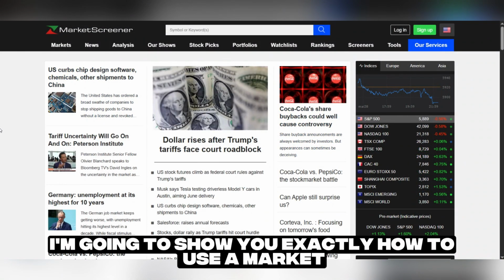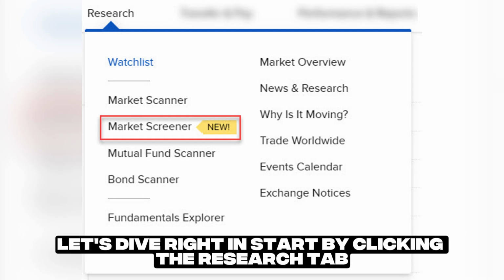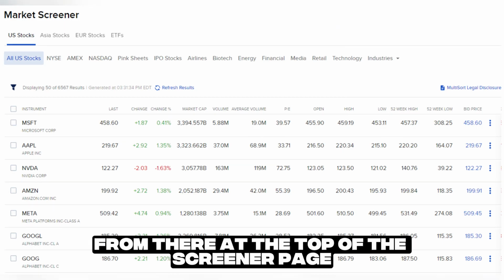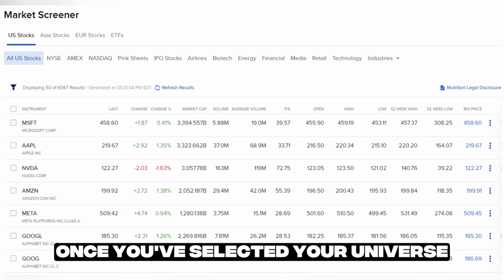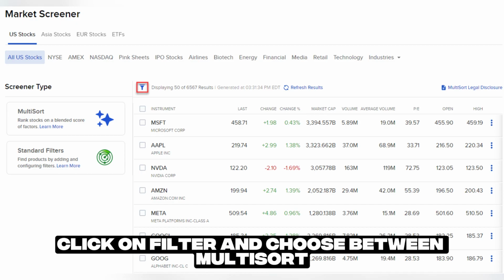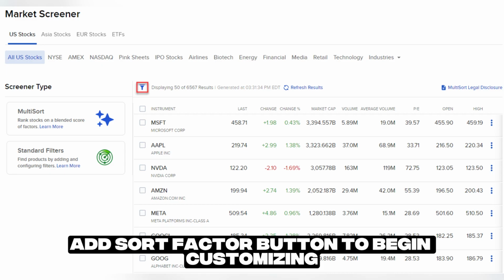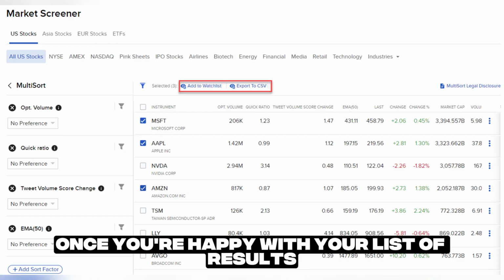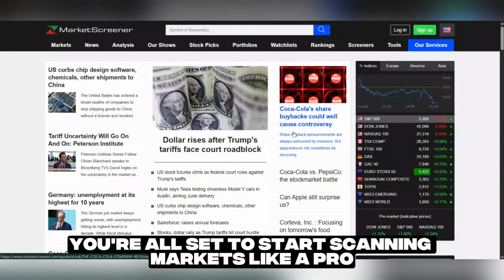How to Use a Market Screener – Find Winning Stocks Fast!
📈 Want to discover the best stocks to invest in? In this tutorial, learn how to use a market screener like a pro to filter stocks based on your strategy! 🧠💰

You’ll learn to:
✅ Use free tools like Finviz, TradingView, and Yahoo Finance
✅ Filter stocks by market cap, P/E ratio, sector, volume, and more
✅ Customize screeners for value, growth, or swing trading
✅ Save and reuse your favorite screens

Perfect for beginners, investors, and day traders looking to streamline their stock research process! 🔎📊

💬 Have a favorite screener? Drop it in the comments!
👍 Like if this helped you invest smarter